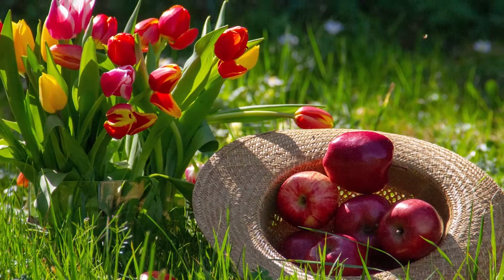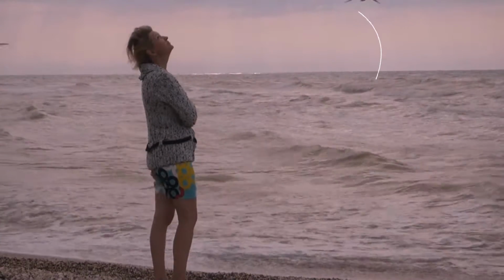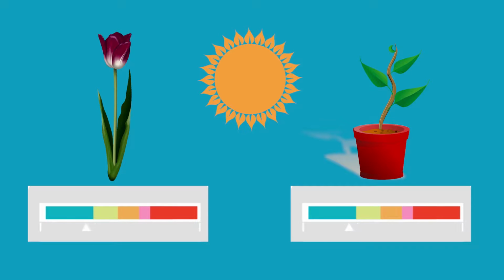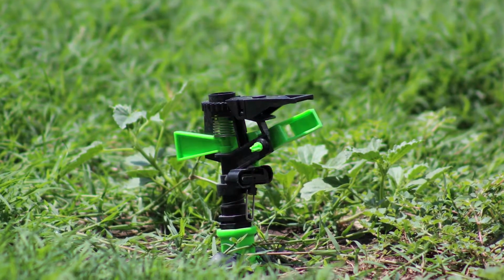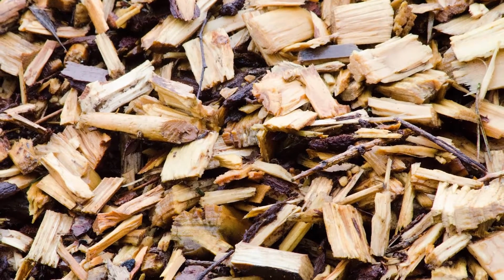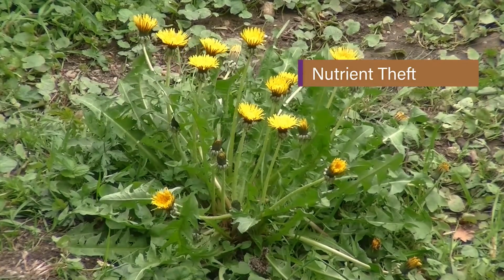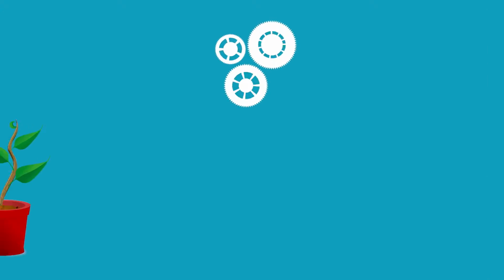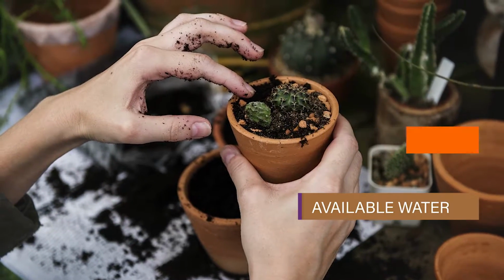5 Money Saving Gardening Tips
About This Video:

In this video we take a look at "5 money saving gardening tips".

These simple ideas will help improve your small little garden and brighten your life without breaking your bank.